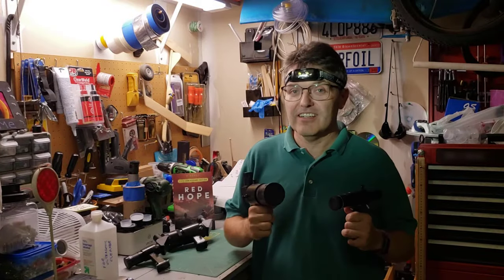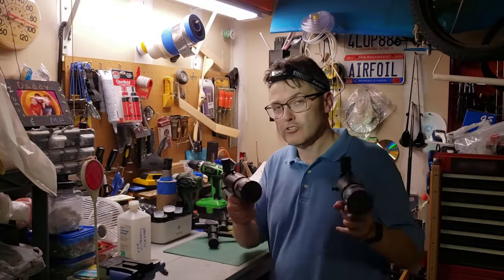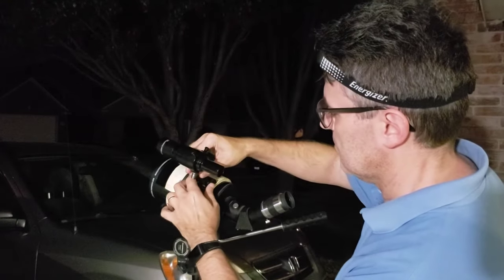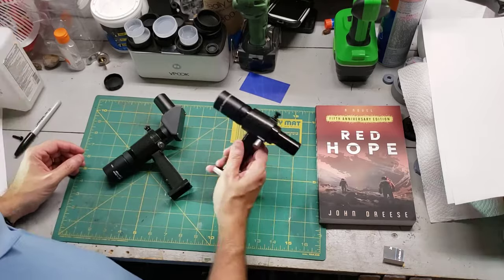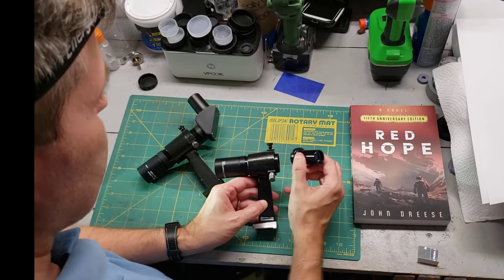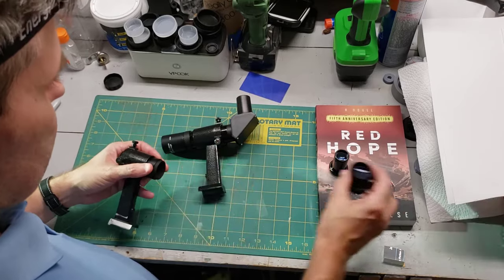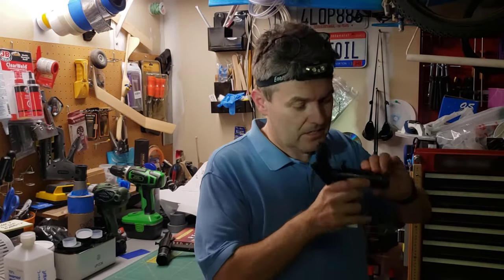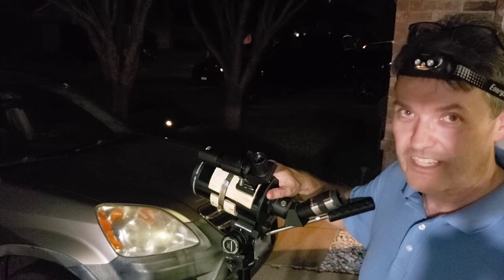Two Blurry Telescope Viewfiners? Mystery Solved!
I bought two viewfinders, but they're both blurry and will not focus!  Let's investigate and figure out this mystery...

Red -dot viewfinder
Straight-through viewfinder
Right-angle (LITTLE) viewfinder
Right-angle (BIG) viewfinder
Turn Left At Orion (best book for beginners)

YOUTUBE NOTES:
2) The soundtracks were used with permission from my video editing suite, Camtasia.
3) All items were paid for by me.
4) This video does not contain offensive material, children, or bad language.